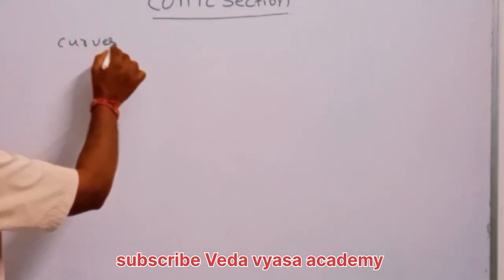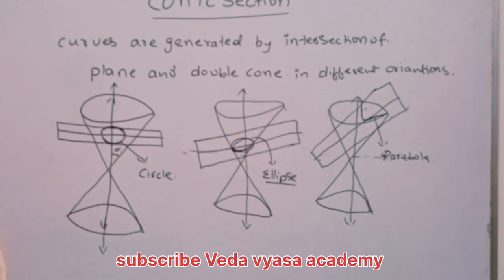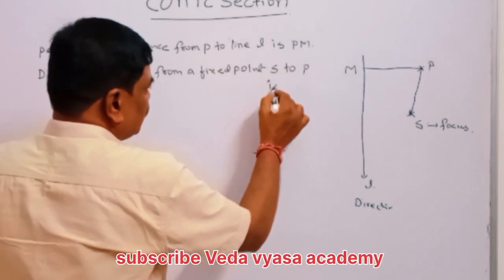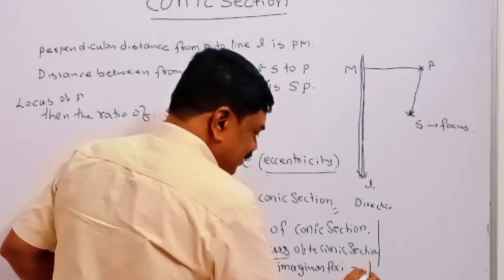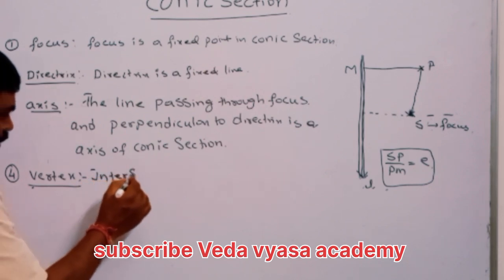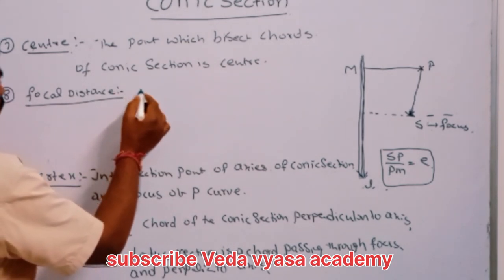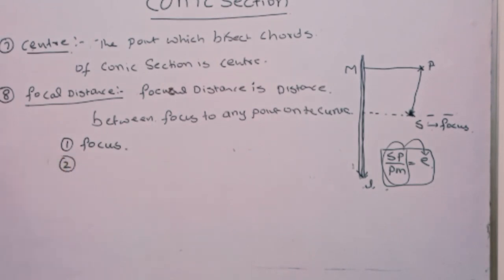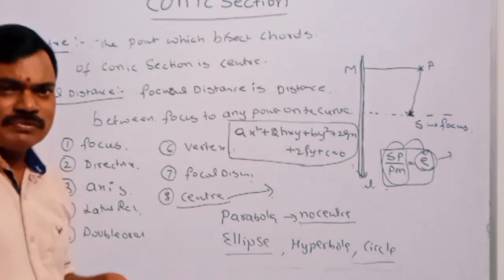Coordinate geometry! Conic section!Part 1@vedavyasaacademy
explanation of conic sections for Jee